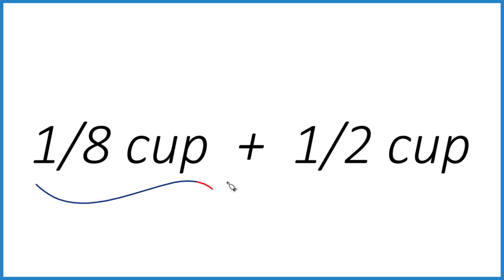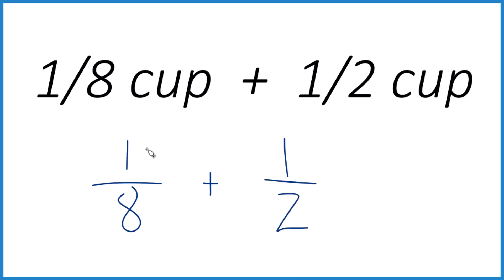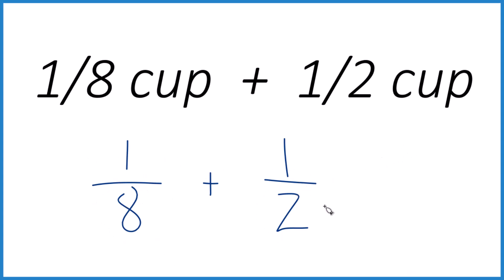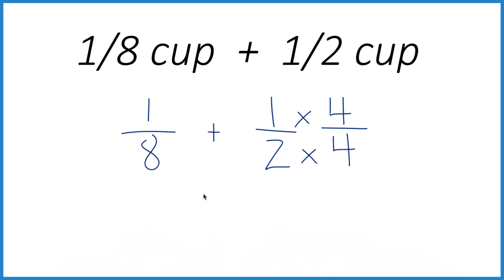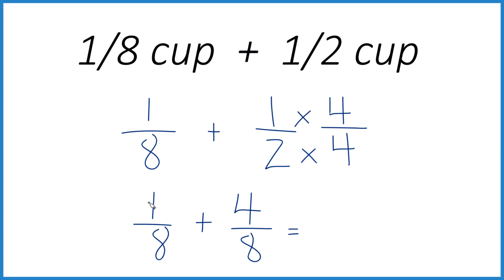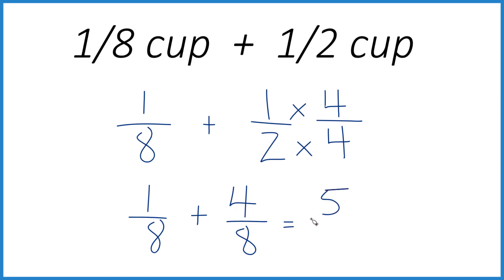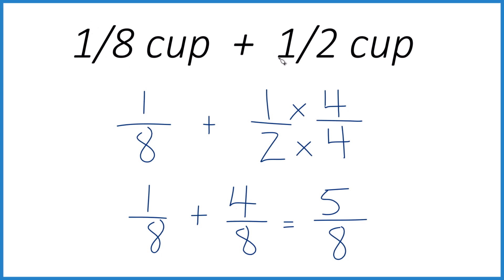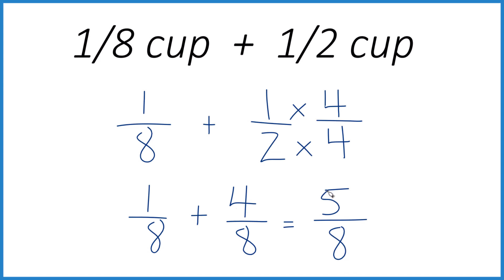Add 1/2 Cup + 1/8 Cup (Step-by-Step Fractions)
Need to add 1/2 cup and 1/8 cup, for example for cooking or baking? Here’s a quick and clear step-by-step for doing the two together:

Step-by-Step:

I’m adding 1/2 cup + 1/8 cup.

To add fractions, the denominators need to be the same.

The common denominator for 2 and 8 is 8.

I already have 1/8, so I’ll leave that as is.

To turn 1/2 into eighths, I multiply the top and bottom by 4:

1 × 4 = 4, 2 × 4 = 8, so 1/2 = 4/8.

Now I add the numerators:

1 + 4 = 5, and the denominator stays 8.

That gives me 5/8 of a cup.

✅ Bonus Tip:
If I needed to measure this out exactly, I’d use a 1/2 cup and then add 2 tablespoons (since 1/8 cup = 2 tablespoons).

This is Dr. B — adding 1/2 cup + 1/8 cup gives me 5/8 of a cup, which is just a little more than half a cup.